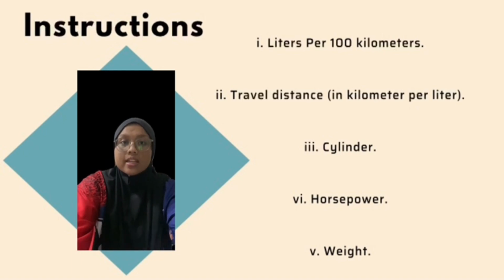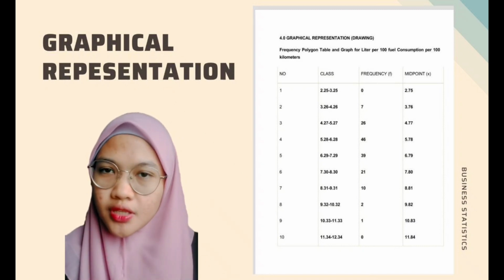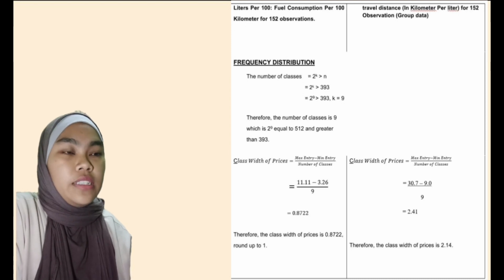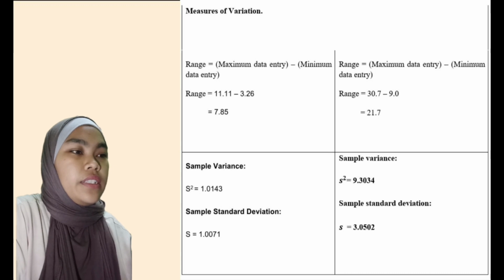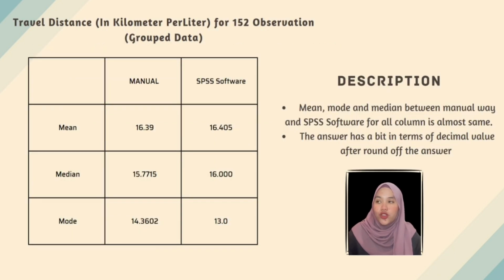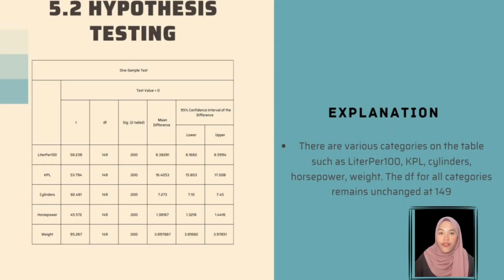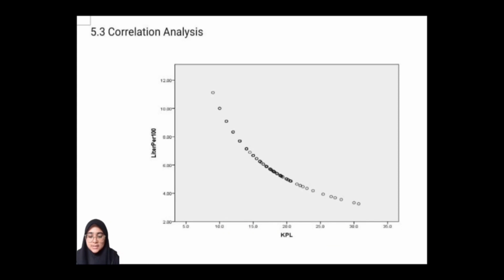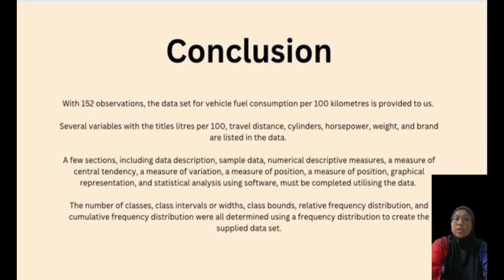AFT2103 BUSINESS STATISTIC (GROUP 5)